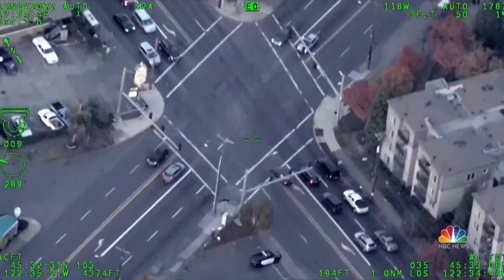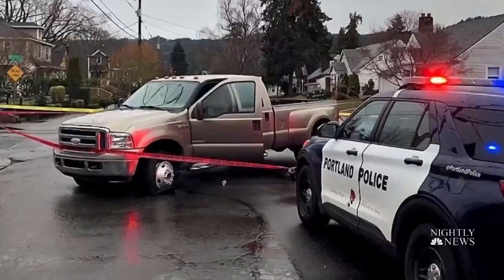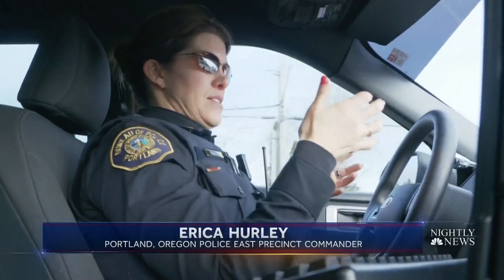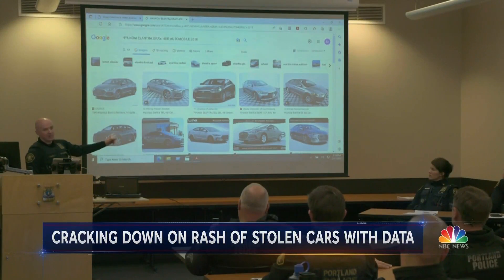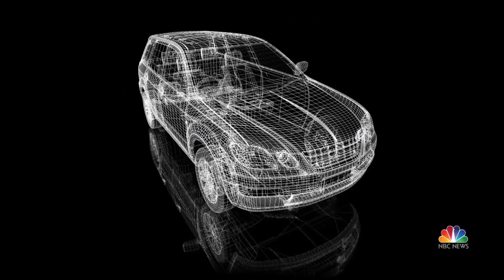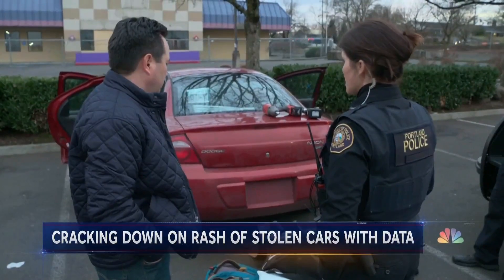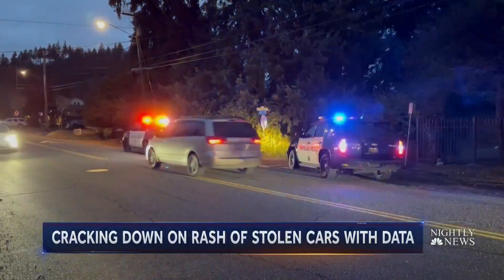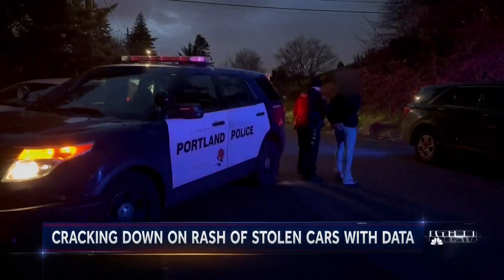Portland police using data science to find stolen cars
Portland, Oregon, like many areas of the U.S., has seen an increase in the number of stolen cars in recent years. Police are now using data science to help officers work more effectively in tracking down missing vehicles.